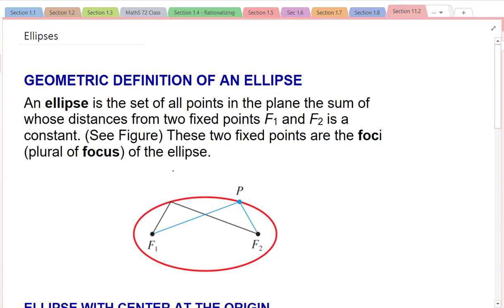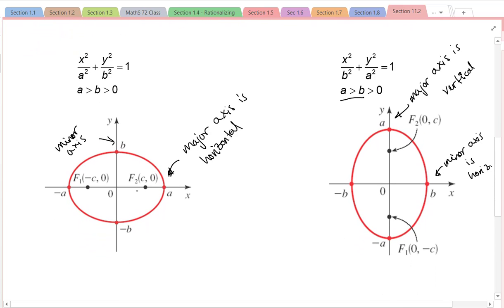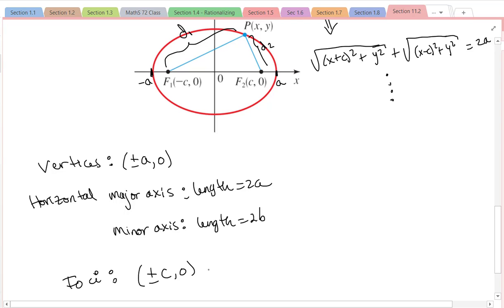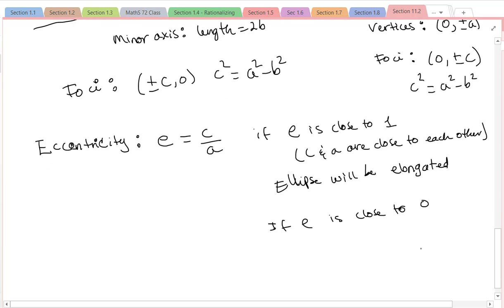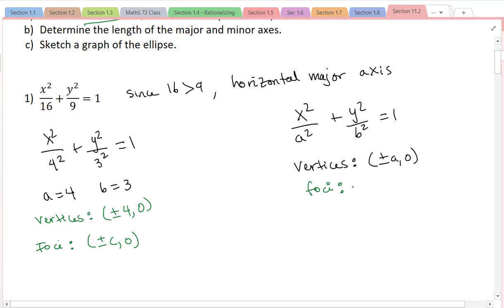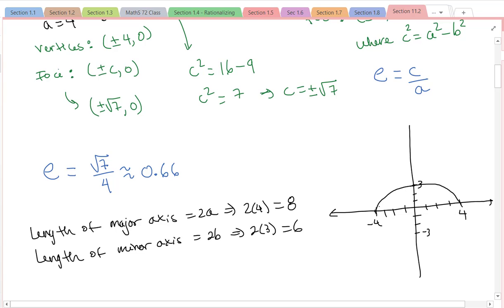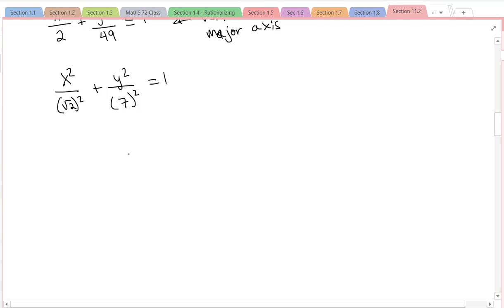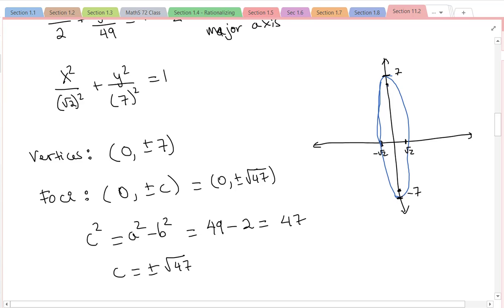Math 372 Sec 11.2 Ellipses Part 1